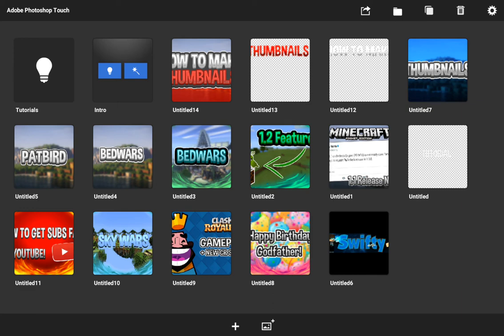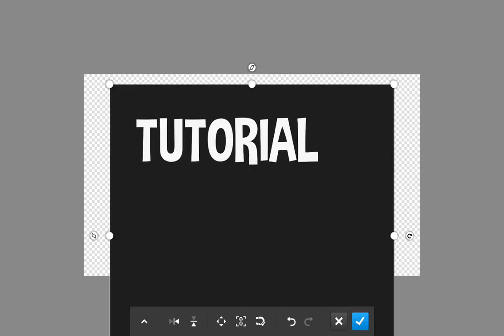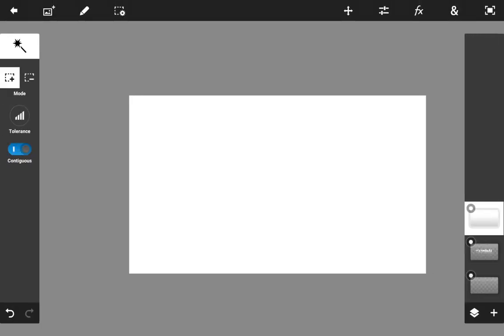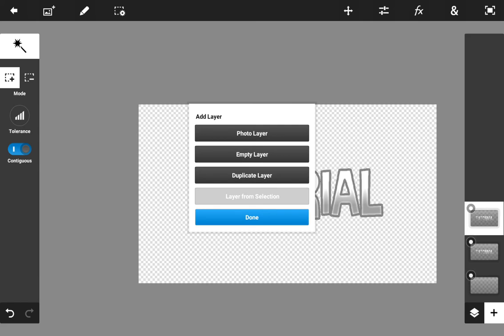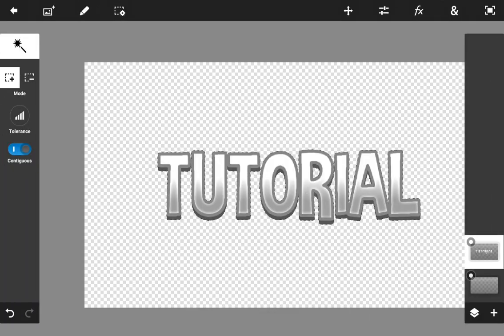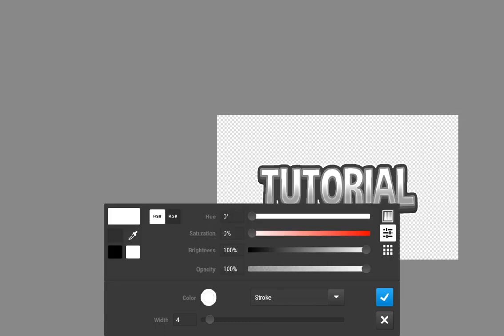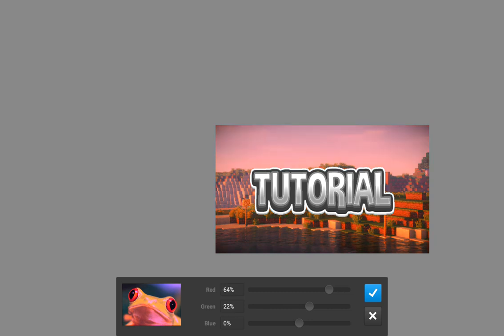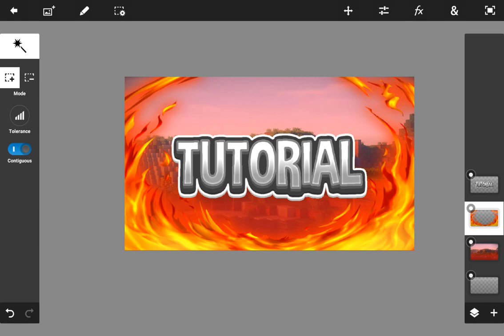How to make a cool MLAB style thumbnail | PS Touch (iOS and Android) | 2017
Hey guys what's up Ethan Here AKA Swifty Ethan and welcome back to a brand new video, Today I will be showing you'll how to make a cool thumbnail (MLAB Style) on Adobe Photoshop Touch for Android and iOS.

DON'T FORGET TO LEAVE A LIKE ON THIS VIDEO IF IT HELPED YOU OUT! AND TELL ME YOUR OPINIONS IN THE COMMENT SECTION DOWN BELOW ABOUT THIS TUTORIAL

BYEE